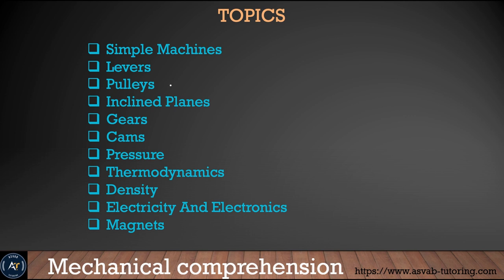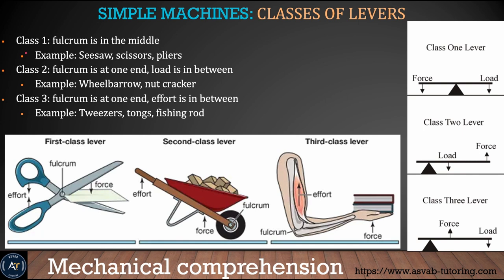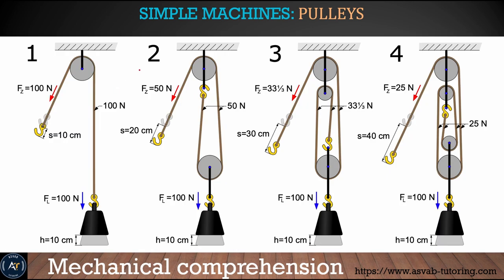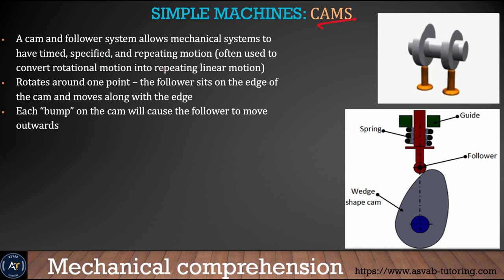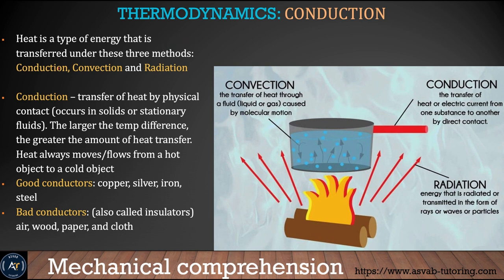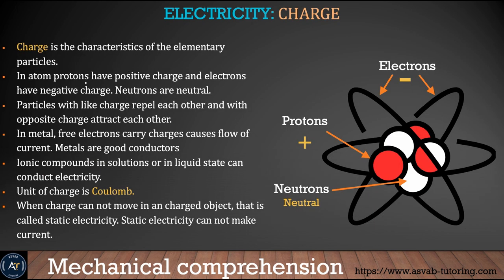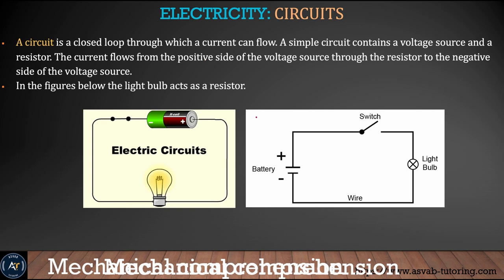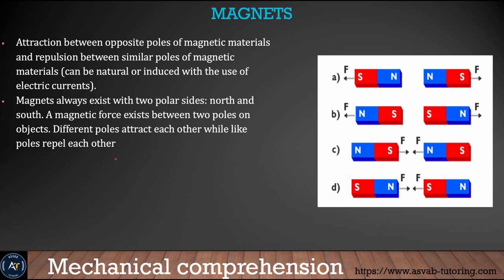OAR Mechanical Comprehension Test Prep | Free Study Guide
OAR  MC Test Prep Series!! This video covers mechanical comprehension homework and practice tests in the app or web subscription. Watch the video multiple times and practice.

OAR Mechanical Comprehension Test Prep | Free Mechanical Comprehension Study Guide